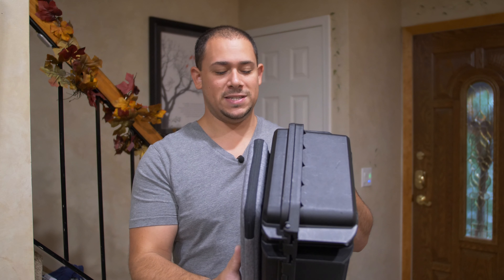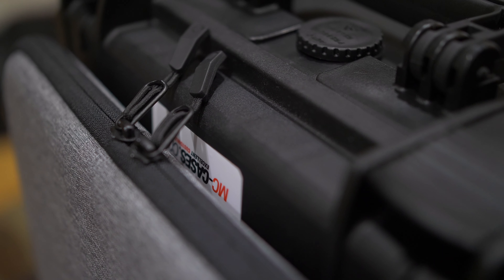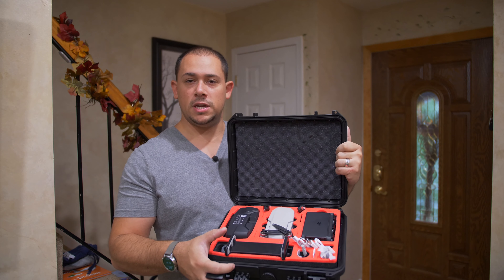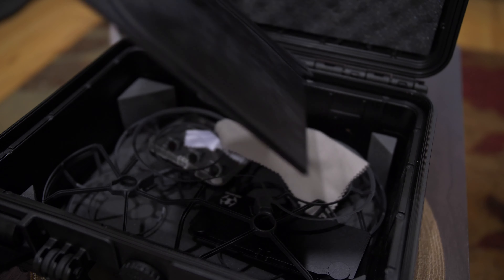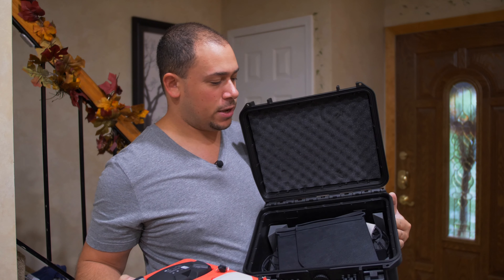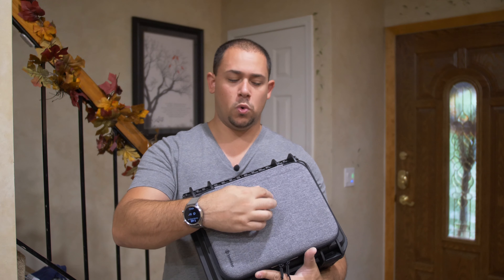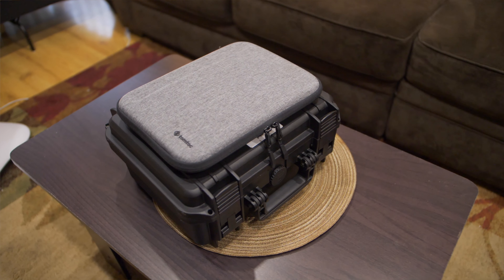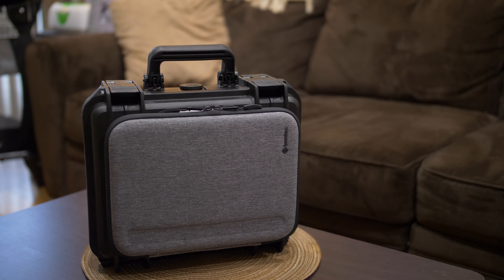This Mavic Mini hard case fits everything you need | Review MC-Cases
If you have a DJI Mavic Mini fly more bundle, this case will fit everything, even the propeller guards.

All of my GH5 and GH4 hardware on Amazon